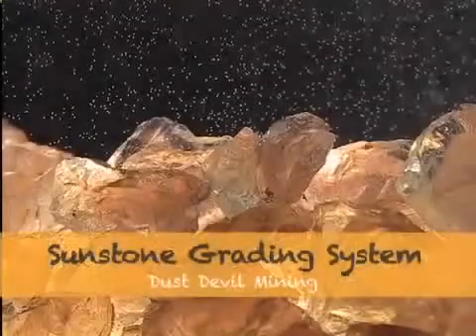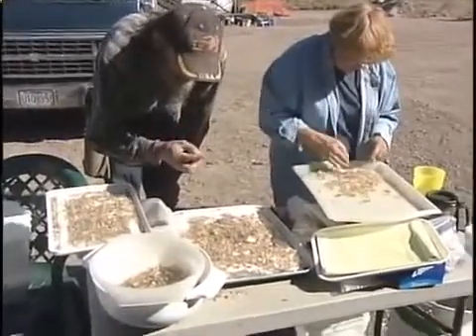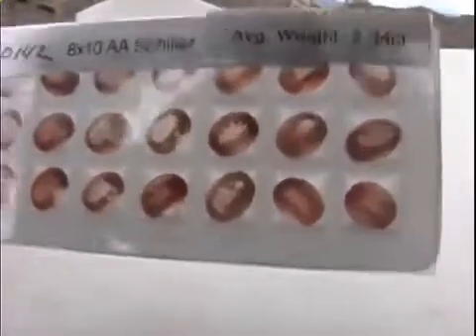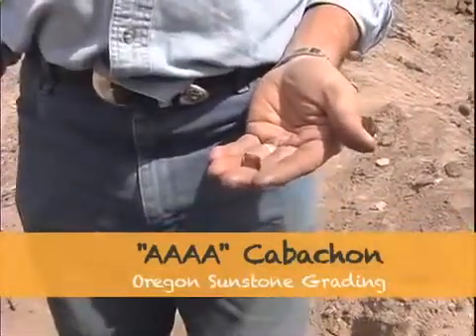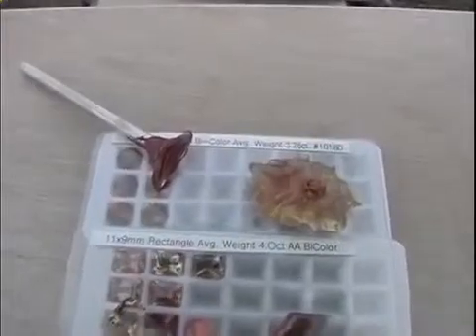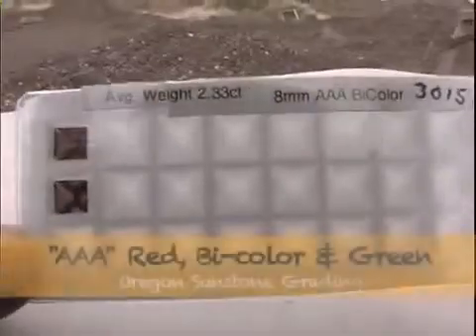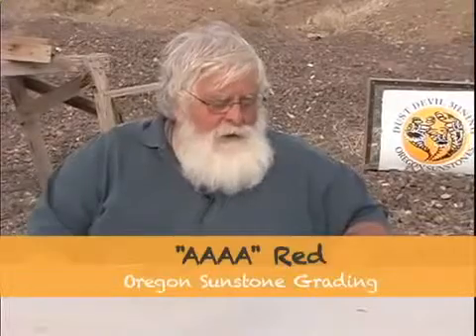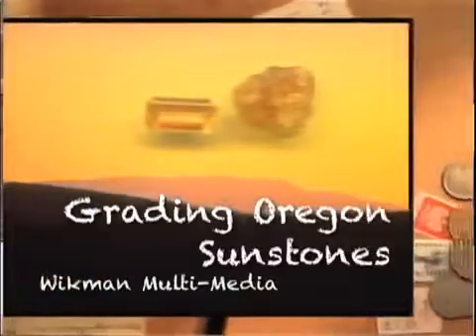Турмалиновый кварц и камень - классификация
Покупайте на турмалиновую продукцию. Классификация турмалиновых кристаллов и камней из месторождения в штате Орегона США.